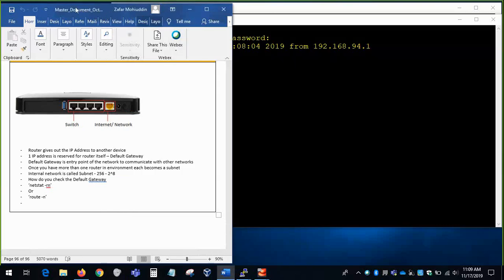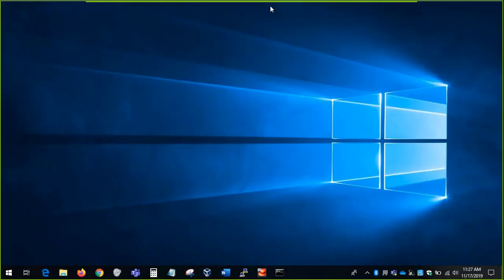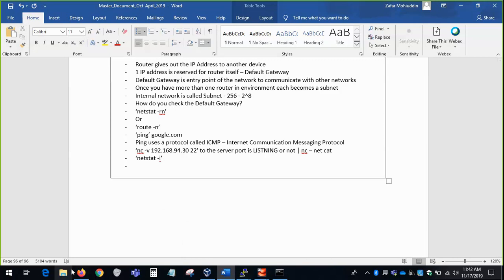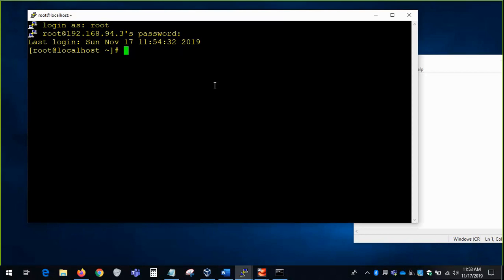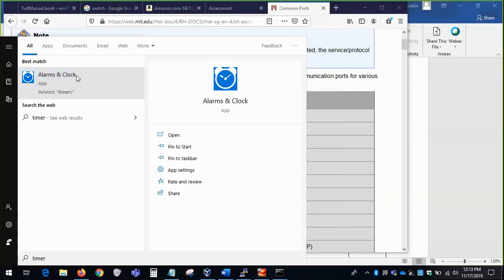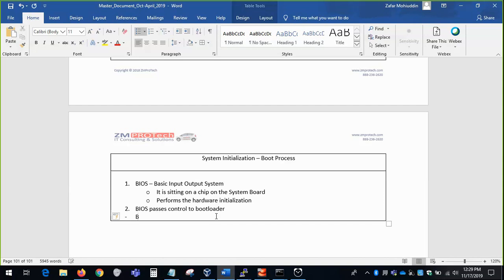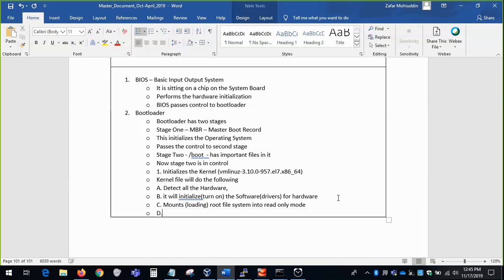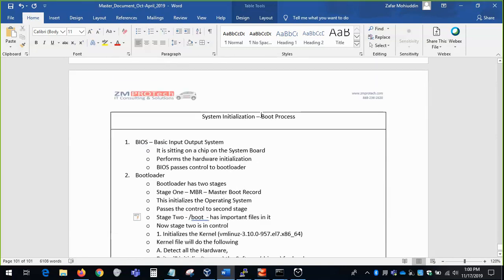ZM PROTech Linux Academy 11-17-2019 0180 by Zafar Mohiuddin